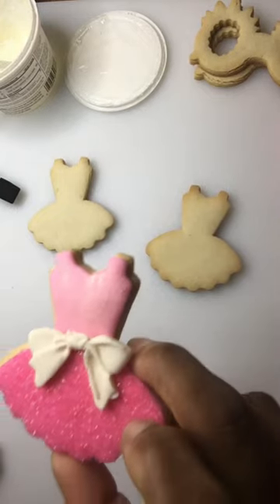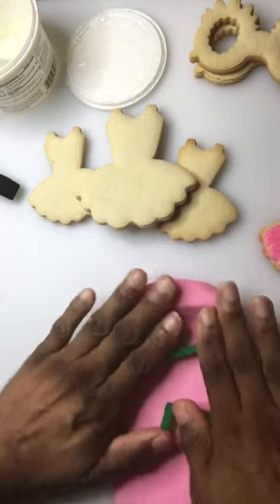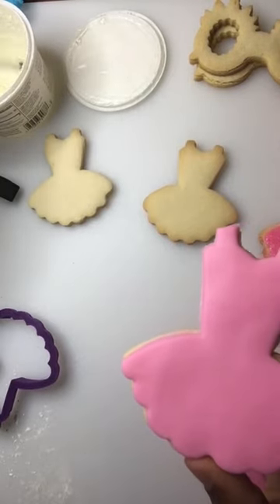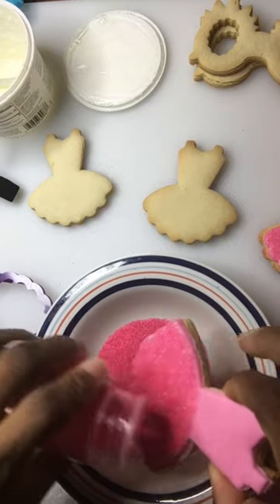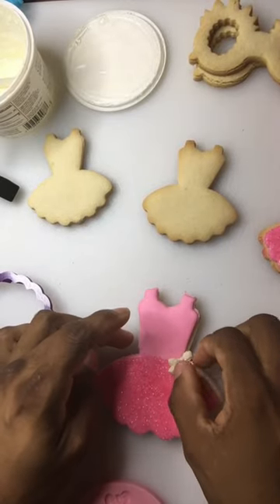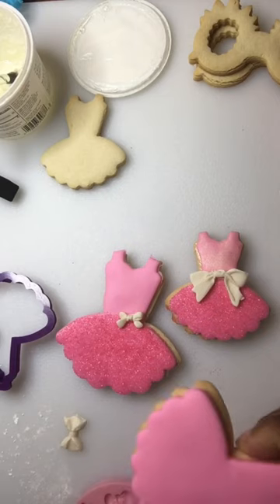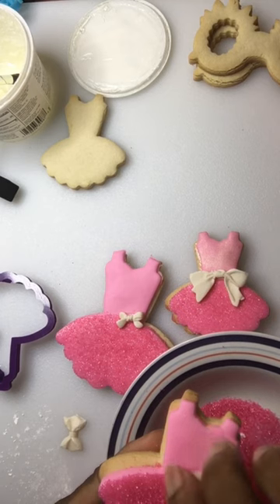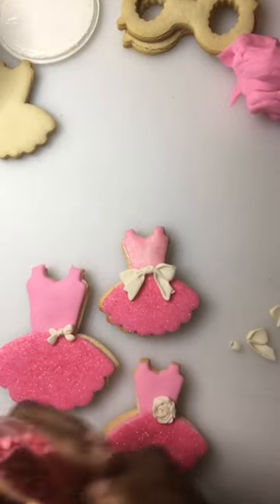Simple Fondant Tutu Dress Cookies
Simple fondant tutu dress cookies that girls can make. These can also be used as party dress cookies for a woman.

Items featured:
Wilton Pink fondant
Piping gel
Wilton pink sanding sugar
Food-safe paint brush